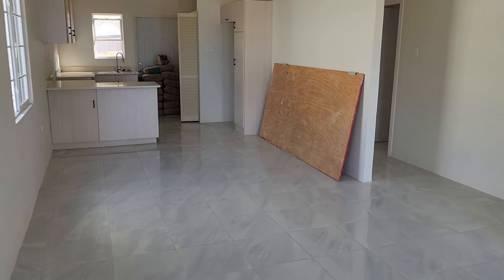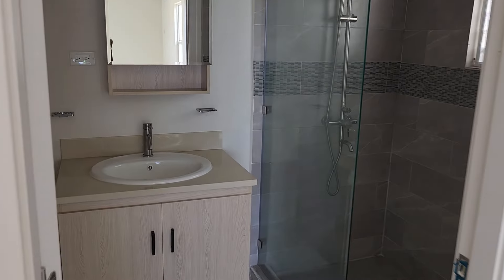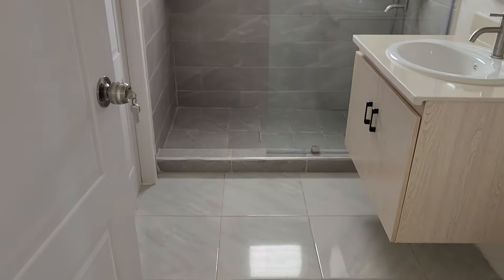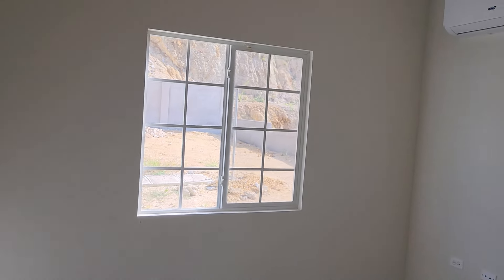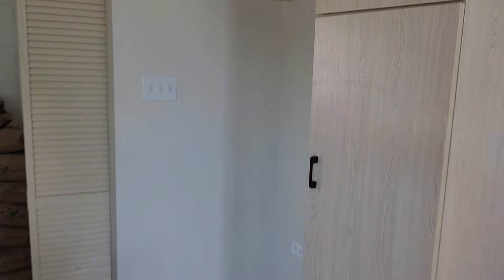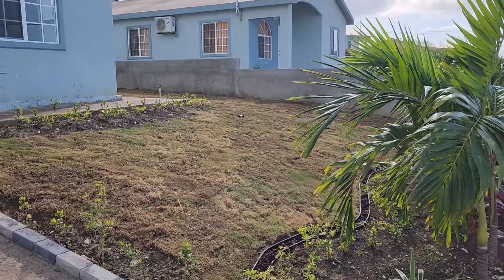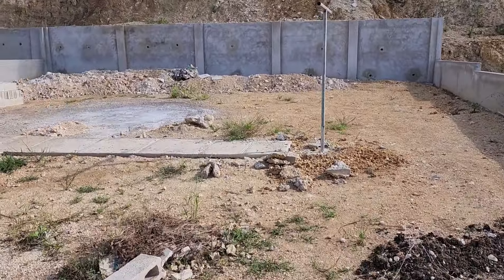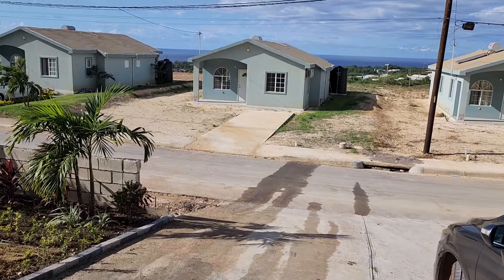Tour of our 2nd investment property